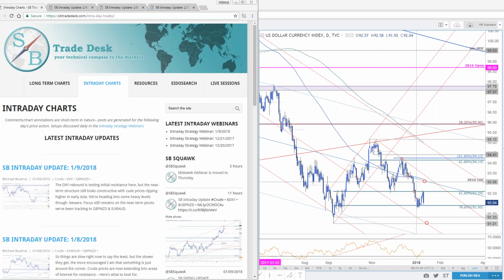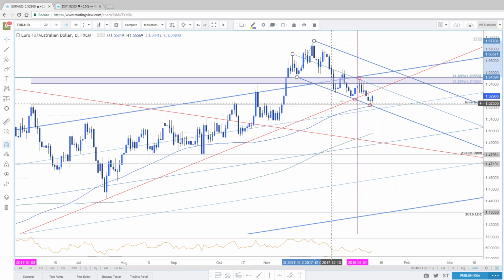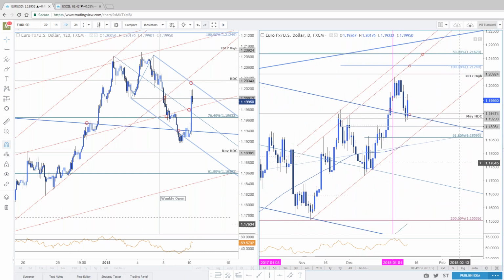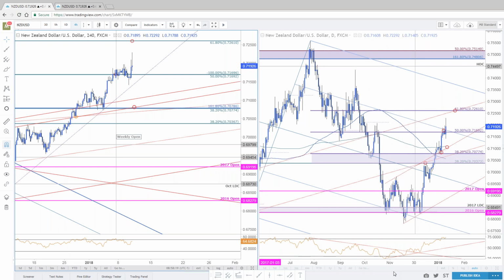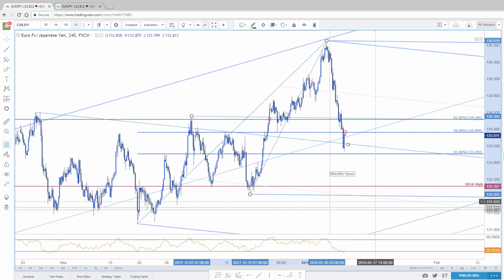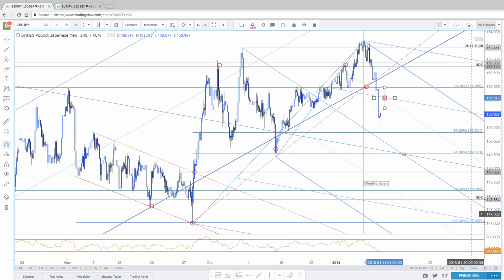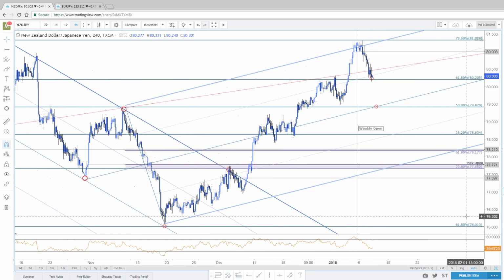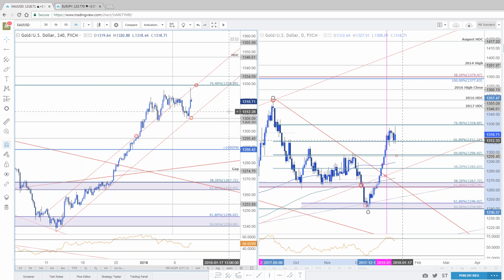Intraday Strategy Webinar: 1/10/2018